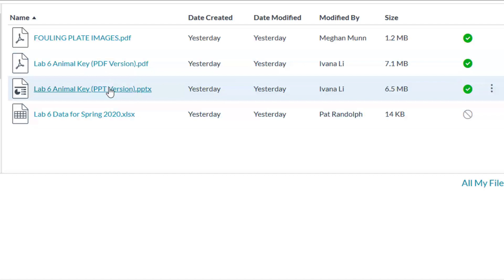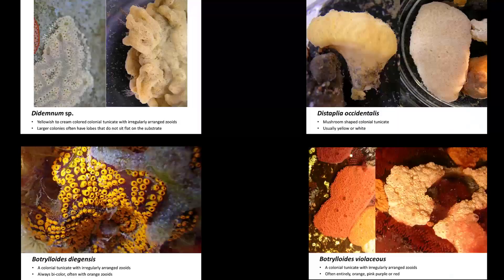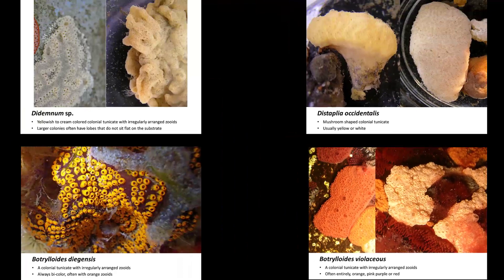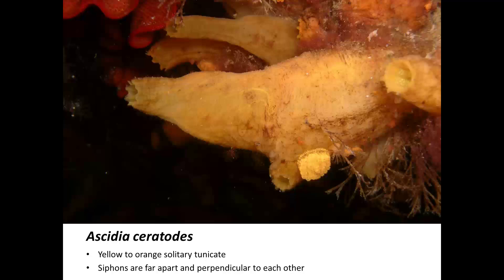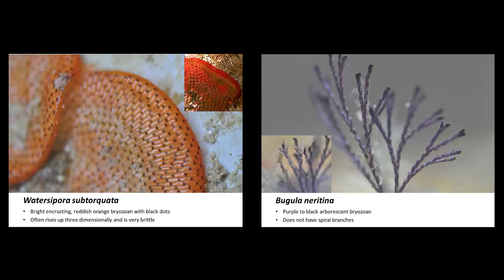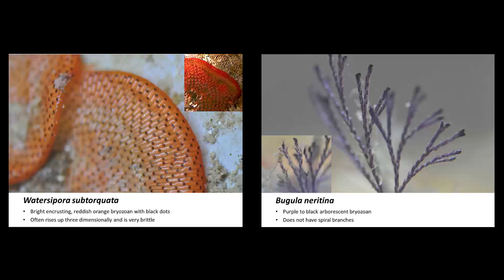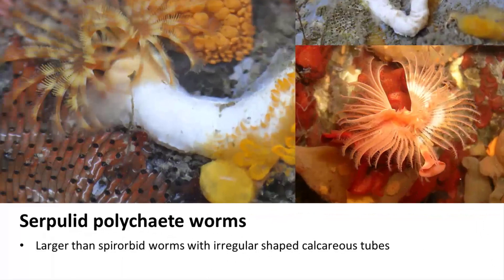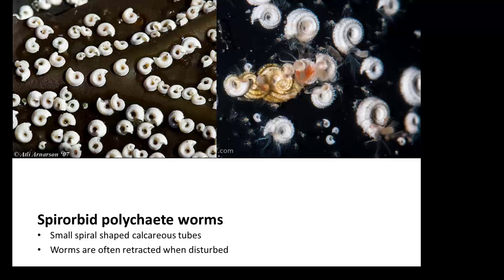BIS2B Lab 6 - Succession in a Marine Fouling Community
In this video we go to the ocean and show you the experimental set up for Lab 6. We then show you how to sample the different age groups and give you a brief overview of the organisms present in the fouling community.